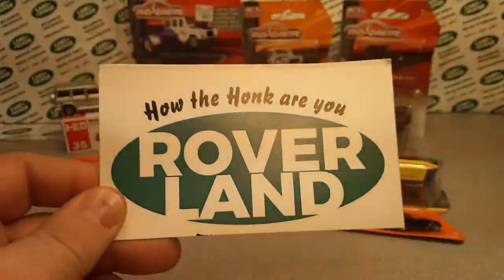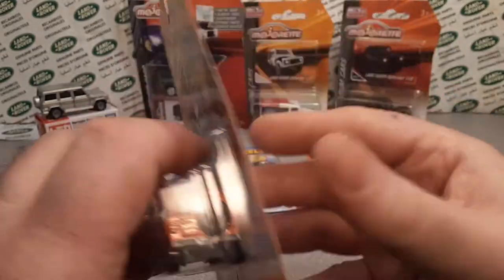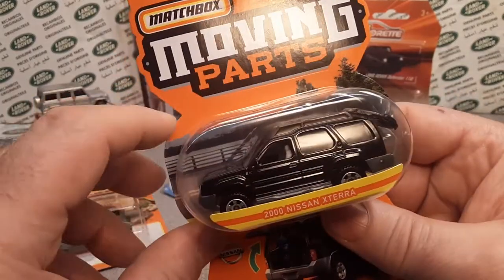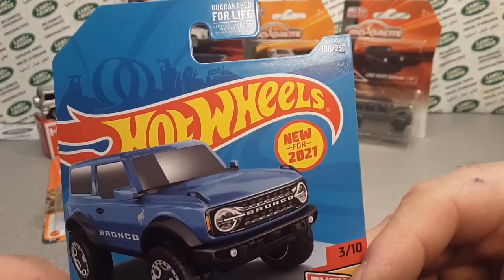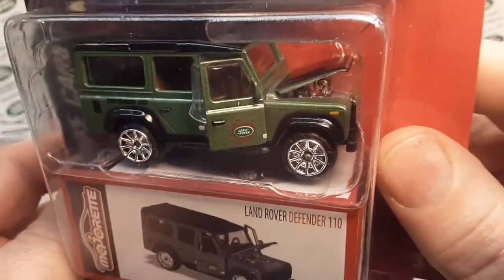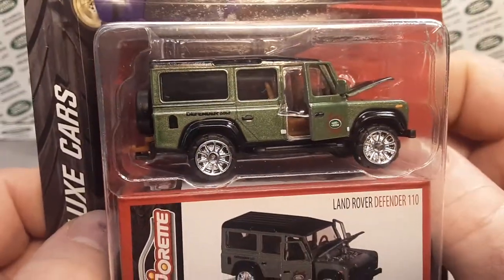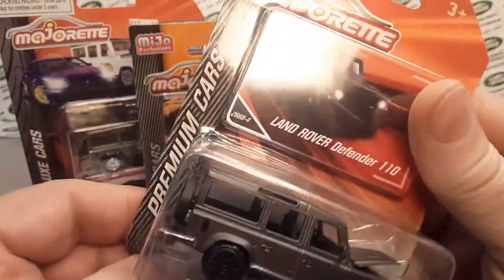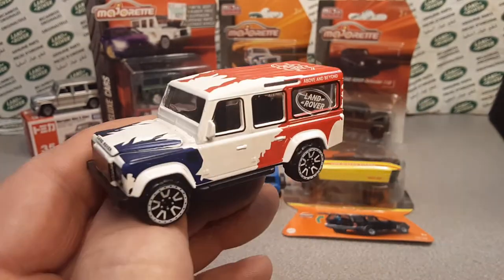Rover Land New Stuff out there.... Found Majorette!!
Rover Land      A look at some new diecasts out there...

I found a Land Rover Defender 110  Majorette at Hobby Lobby!

My Address:
Dan Winchell